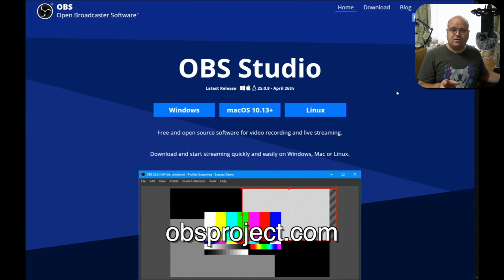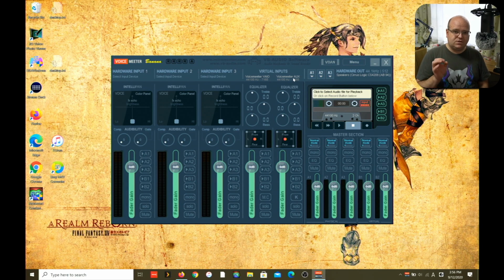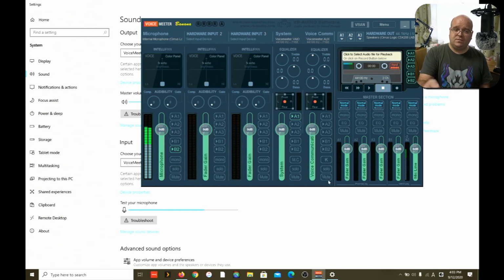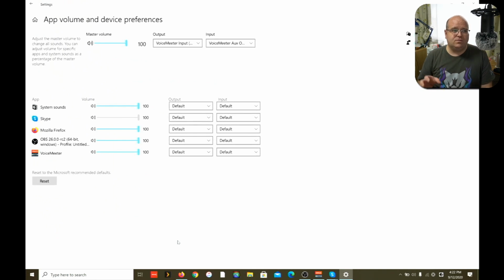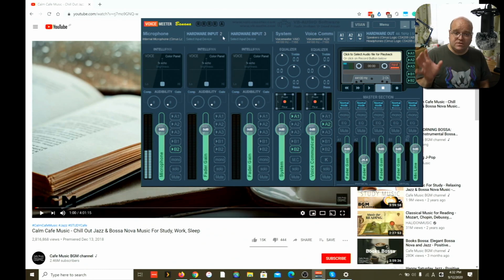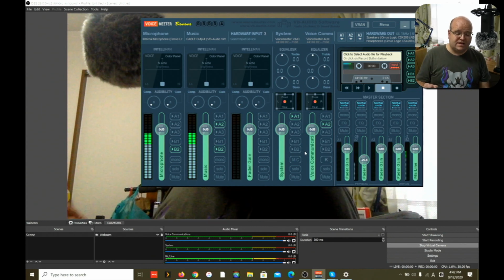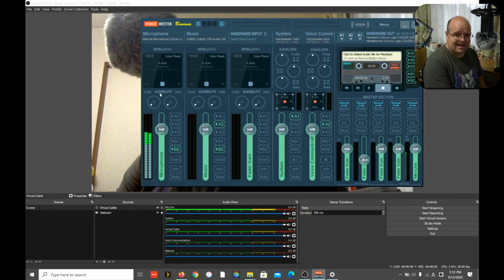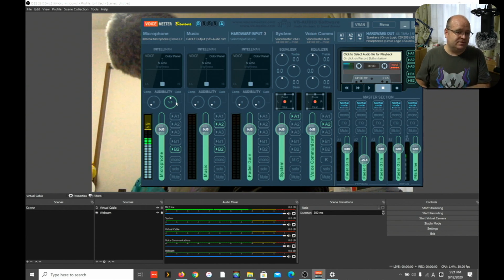OBS and Voicemeeter Guide: From Start to Stream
Get Started with OBS and Voicemeeter.  I go from the setup of OBS and Voicemeeter to some more advanced tips to get better sound and do more with your audio.  I cover OBS audio device settings, Voicemeeter routing advice and more advanced tips including limiters, compression, noise gates and the OBS Voicemeeter plugin.